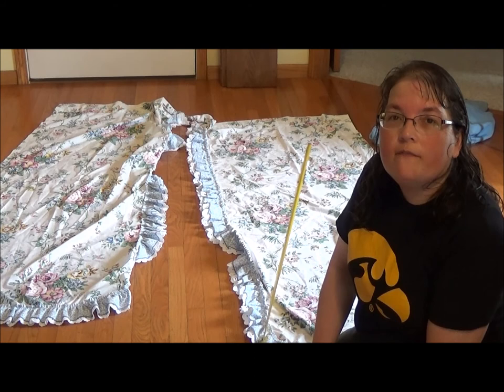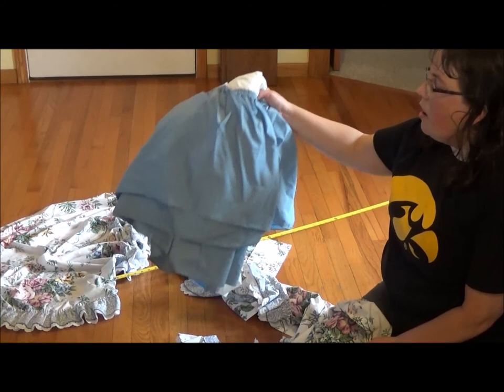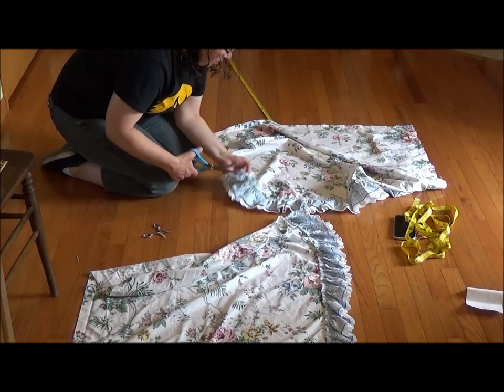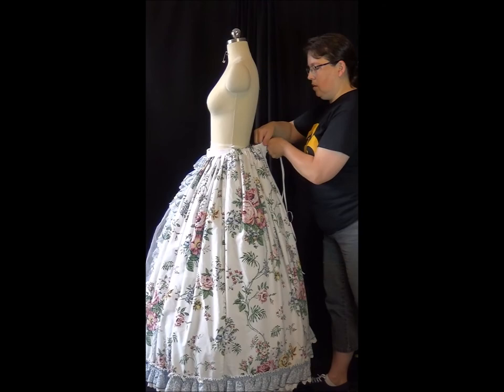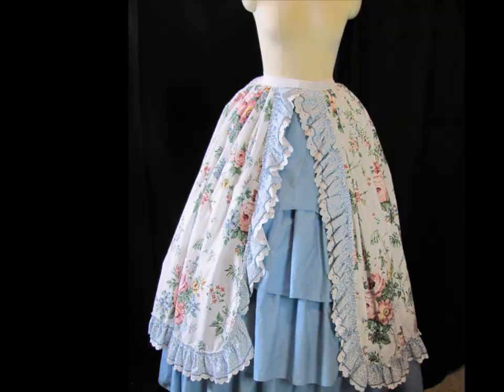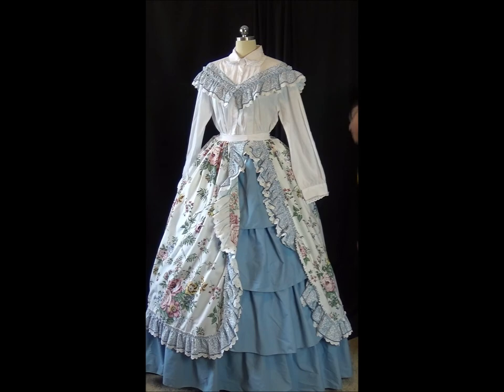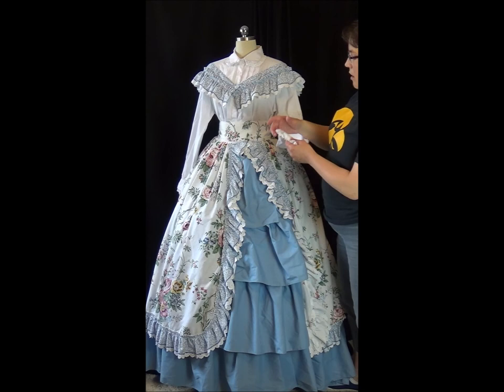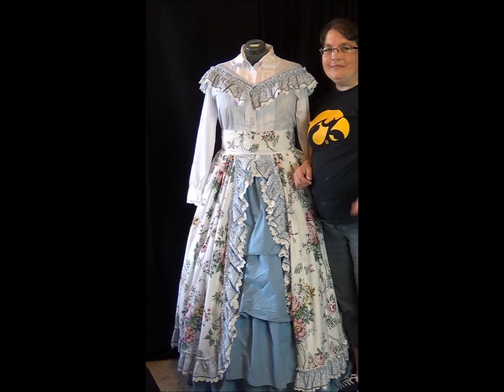Flowered Hoop Dress by Costumecrazed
This video describes upcycling a ruffled curtain, a bed skirt and a white blouse into a fanciful outfit with a historic flair, suitable to be worn over a hoop skirt.